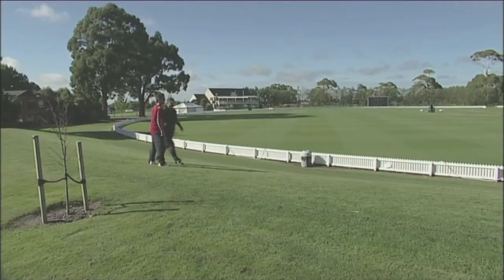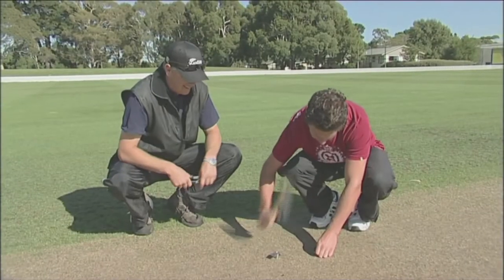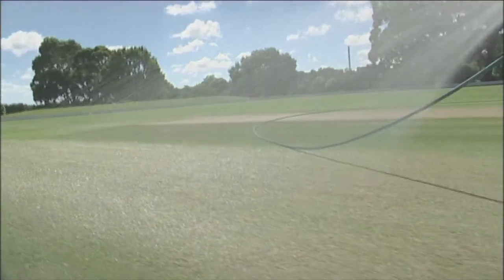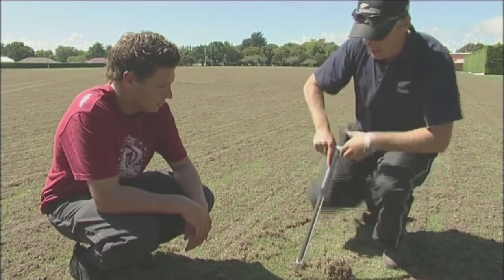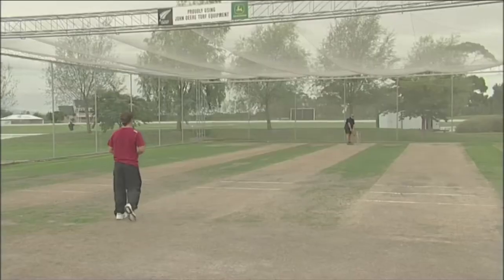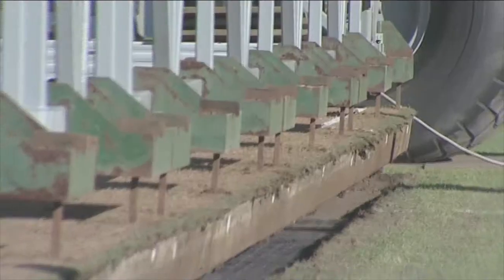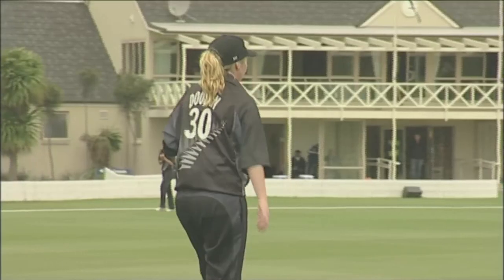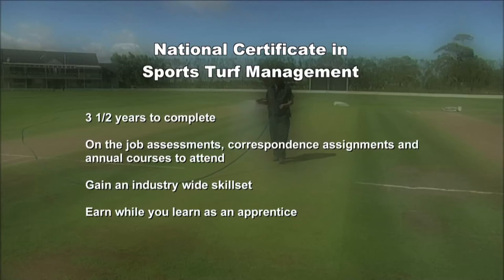Just the Job - A Career in Sports Turf Management (Season 2)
Brodie of Lincoln High School studies Horticulture and Physical Education. These combined interests make him an ideal candidate for a career in sports turf management. Jared Carter, New Zealand Cricket Turf Manager, introduces him to the industry.